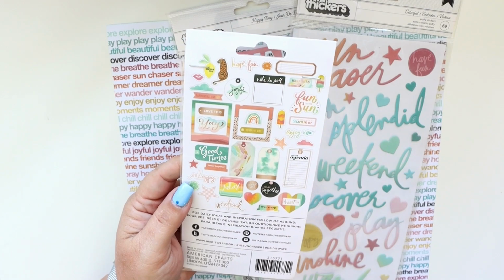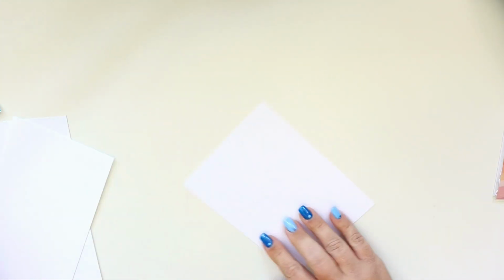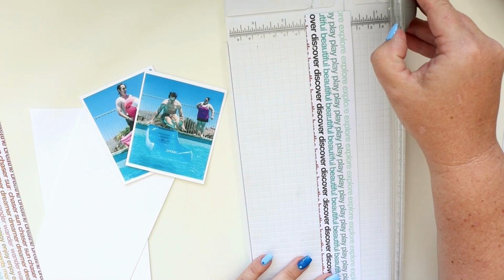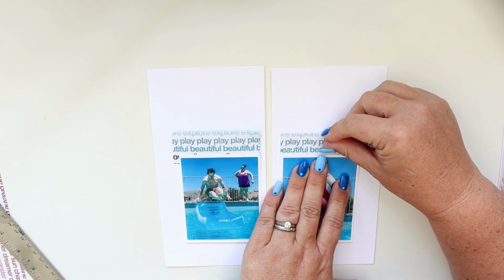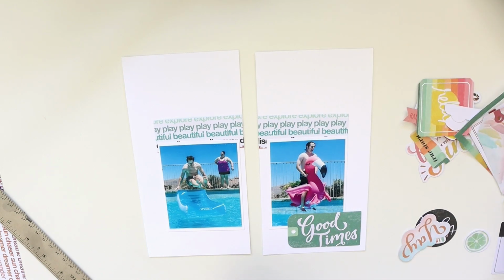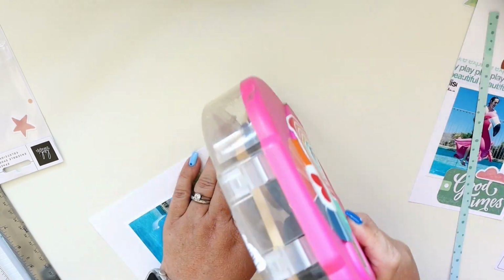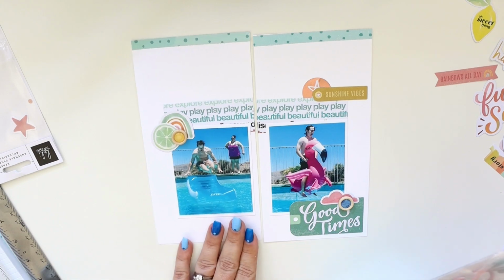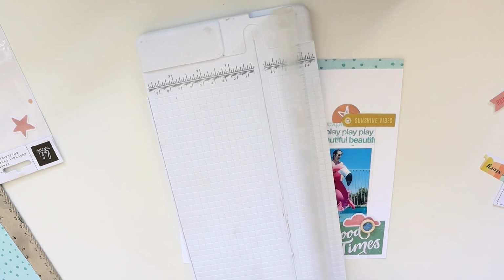Scrapbook Process Video | Traveler's Notebook Layout | Heidi Swapp Sun Chaser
Summer is almost here - let's create a layout featuring my favorite season!